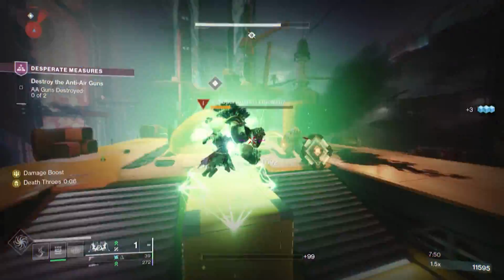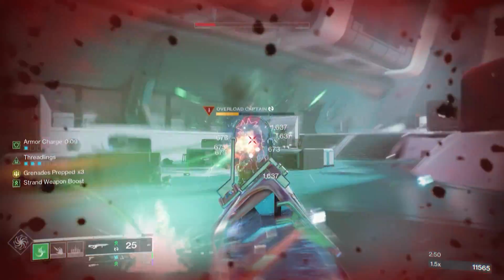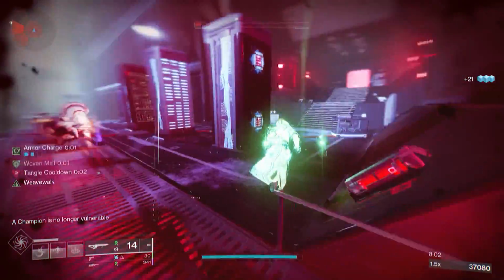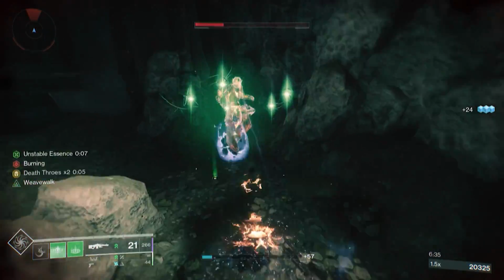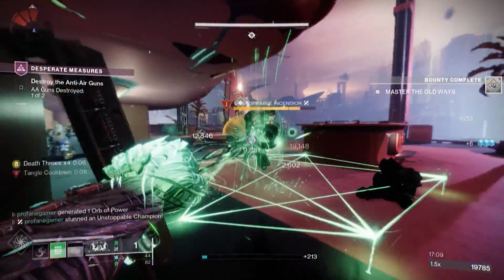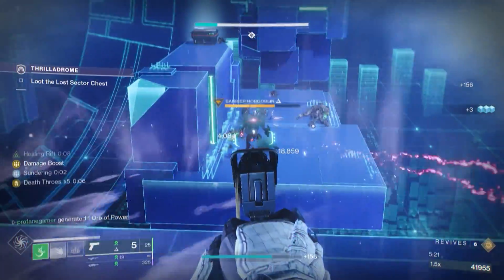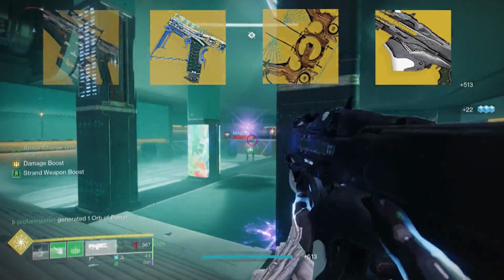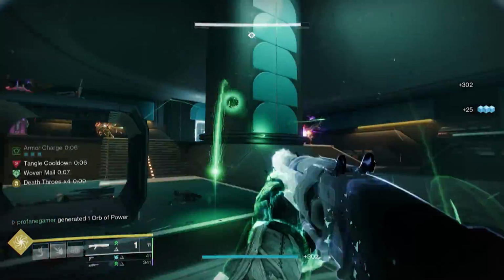You've NEVER Played Warlock Like This Before... This STRAND Build Is INSANE Right Now! | Destiny 2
The Verity's Brow and Navigator Exotics Make the PERFECT Strand Warlock Build in Season of the Wish! This Strand Warlock Build is INSANE in Season 23! One of the Best END GAME Warlock Builds in Season of the Wish. Best Solo Warlock Build to use during Guardian Games 2024. Destiny 2 Warlock Build. Warlock Fashion Destiny 2. Destiny 2 Lightfall. Destiny 2 Season of the Wish.

Time Stamps:
00:00:00 - Intro
00:00:20 - Verity's Brow Perks Explained
00:01:30 - Strand Synergy
00:03:30 - Strand Aspects and Fragments
00:05:55 - Artifact Mods
00:07:45 - Character Stats
00:08:00 - Armor Mods
00:10:00 - Best Exotic Weapons
00:11:45 - Best Legendary Strand Weapons
00:12:30 - Fashion/ Drip
00:14:00 - Closing/ DIM

🎮 HELPFUL LINKS 🎮

Profanendobscene

Profanendobscene